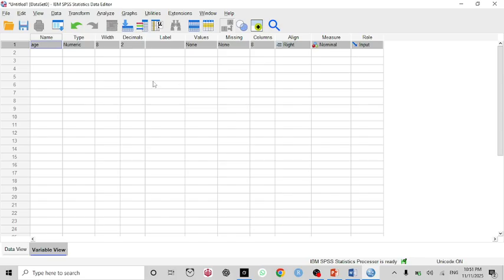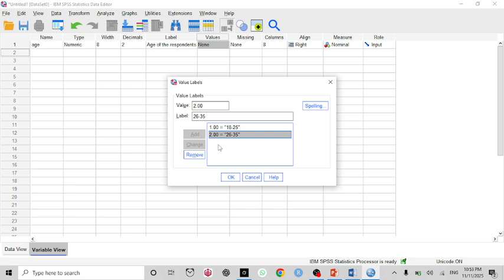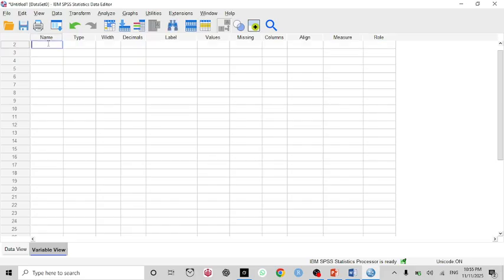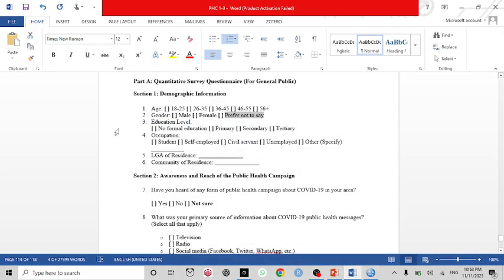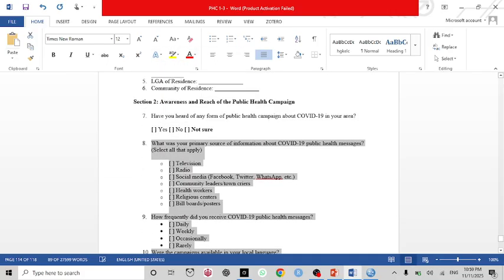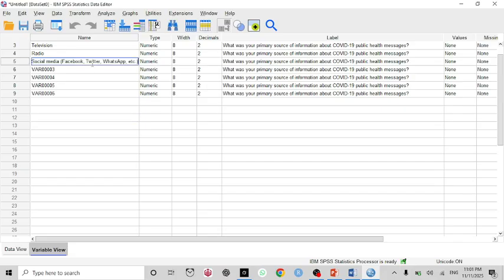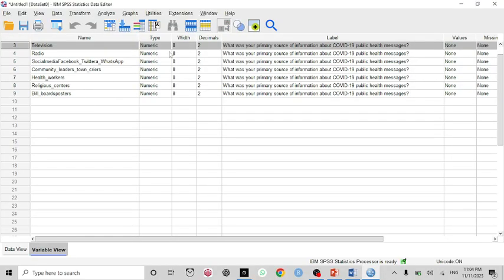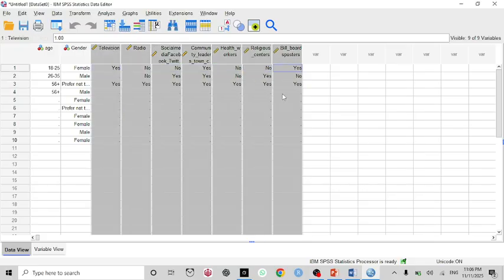CODING A SURVEY QUESTIONNAIRE